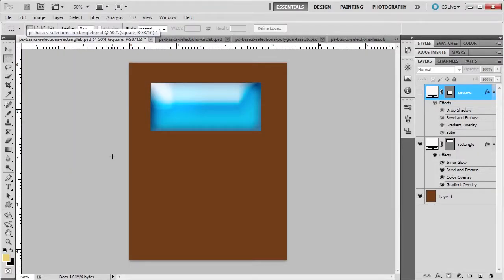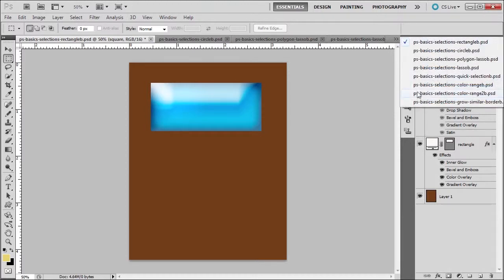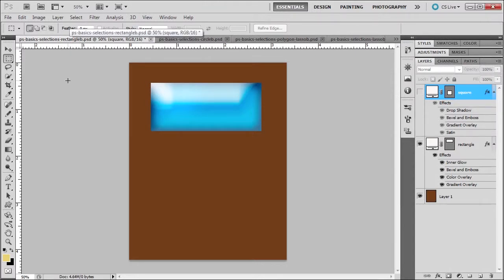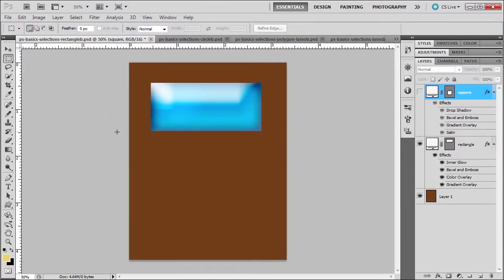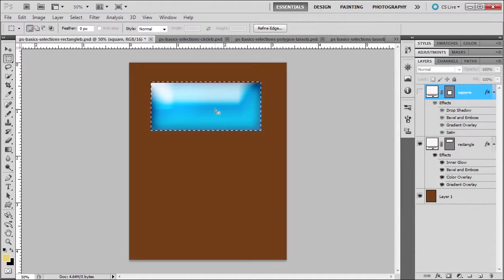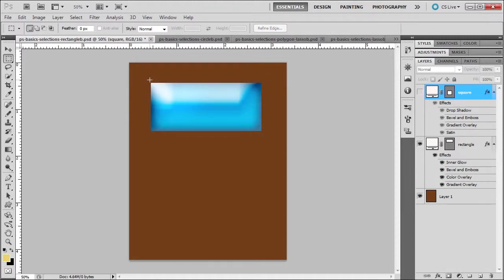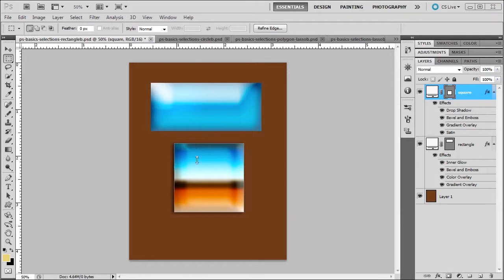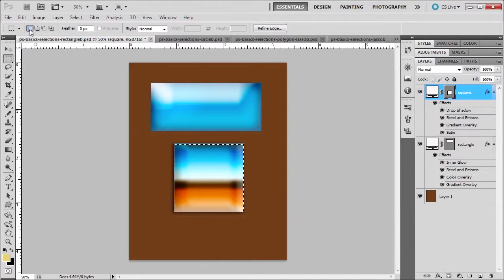Learn how to make a rectangle/square selection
Learn how to use the rectangle marquee and create a rectangle or square selection with Adobe Photoshop CS5. We also talk about add, subtract, and new selection. Chapter 4 section 01.